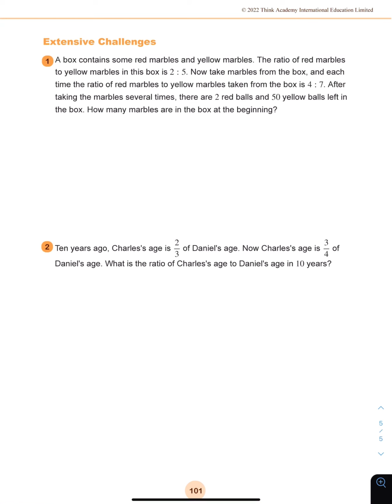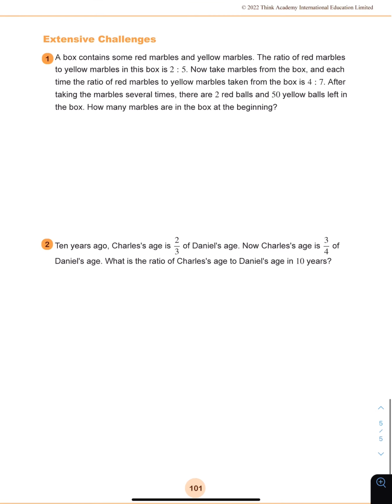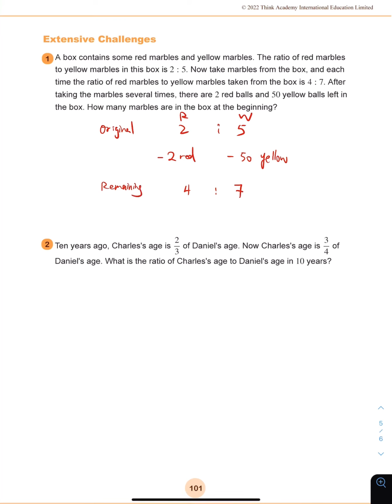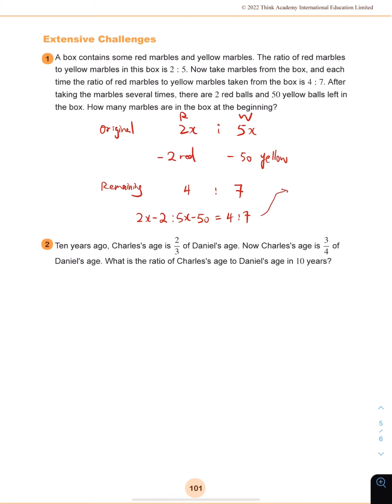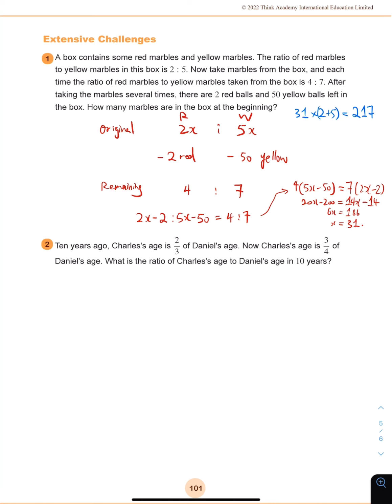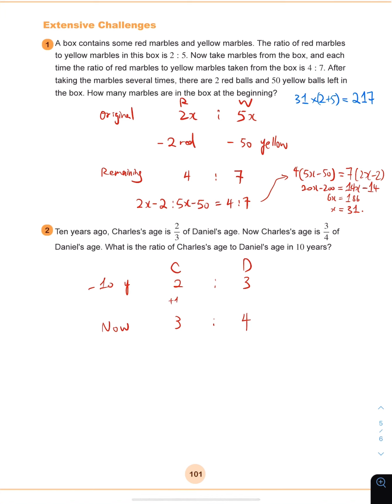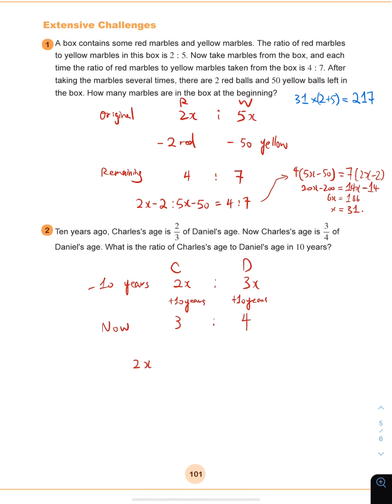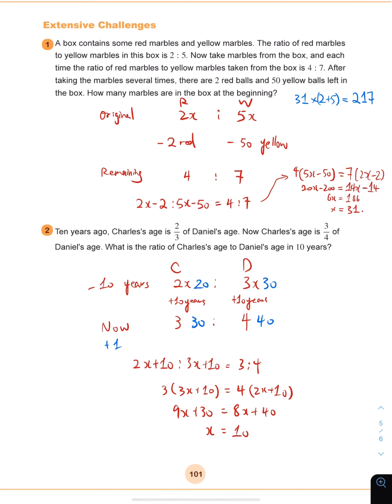Y6_Autumn_L14_Extensive Challenge Q1-Q2